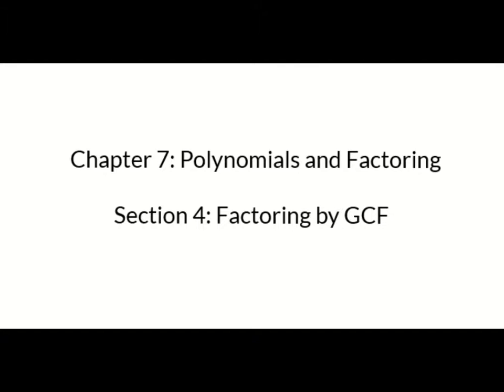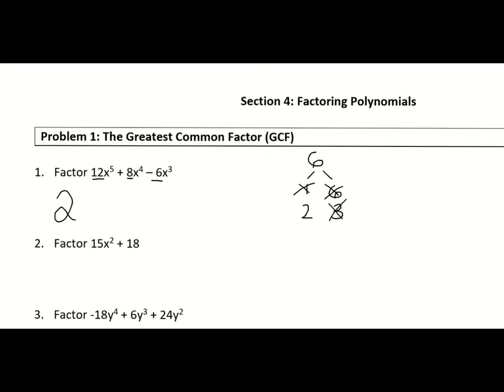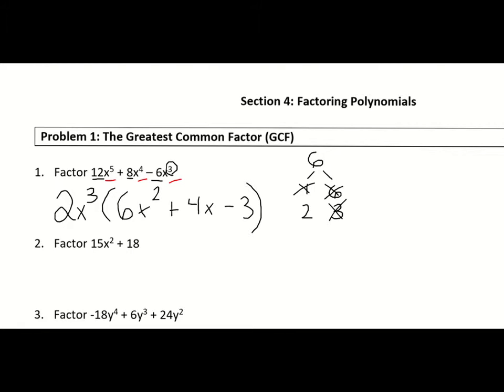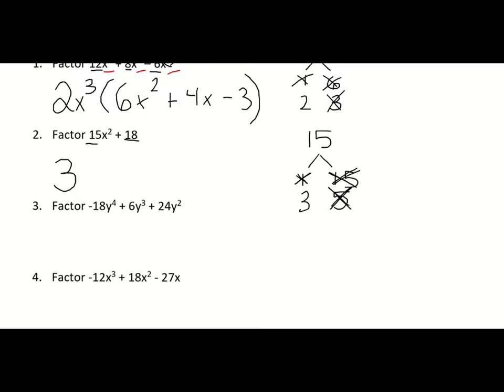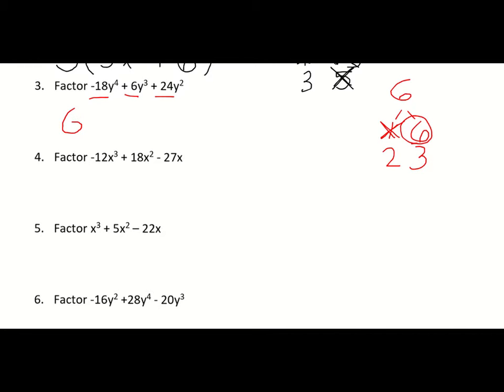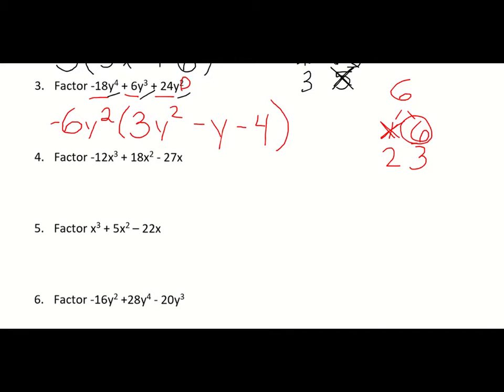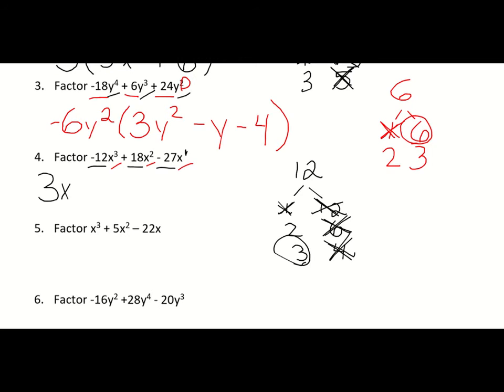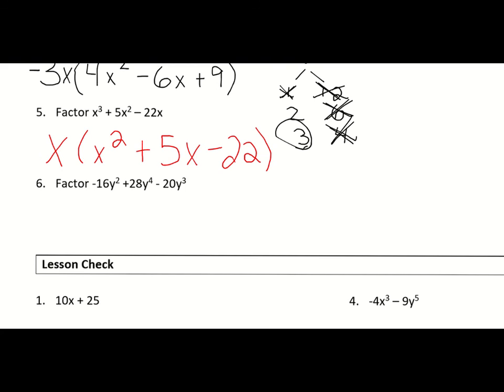Chapter 7 Section 4 Notes